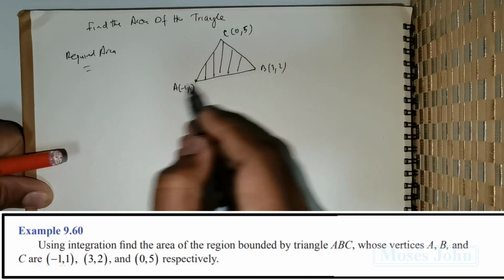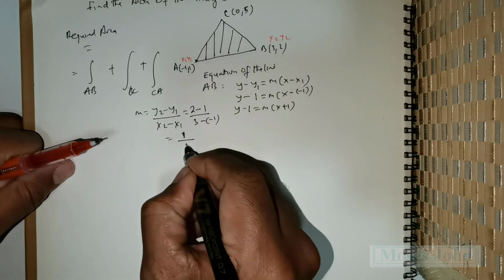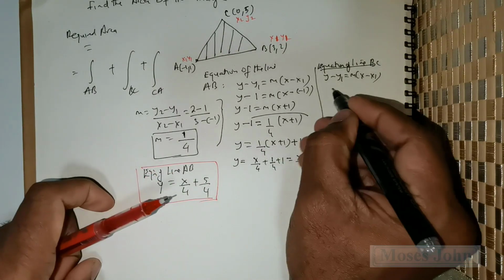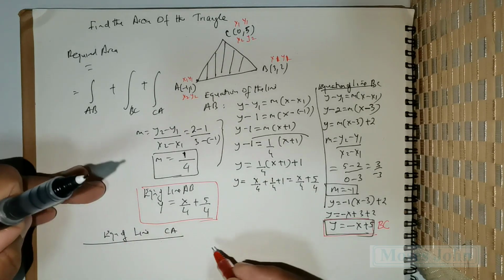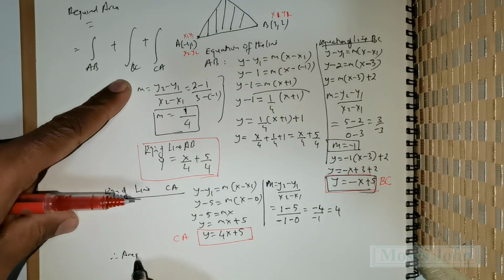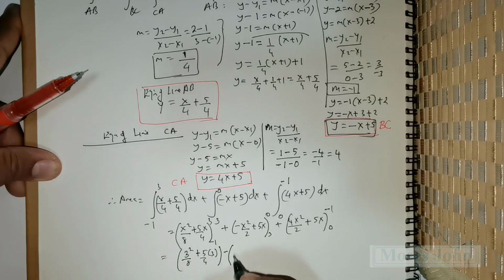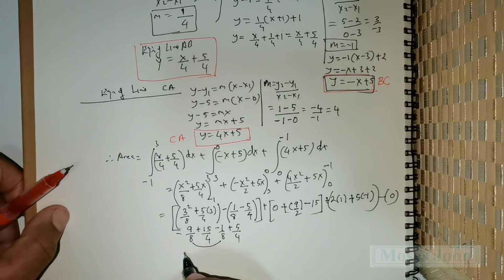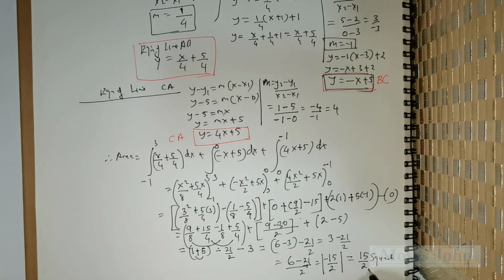Find, by integration, the area of the region bounded by the lines : Example9 60